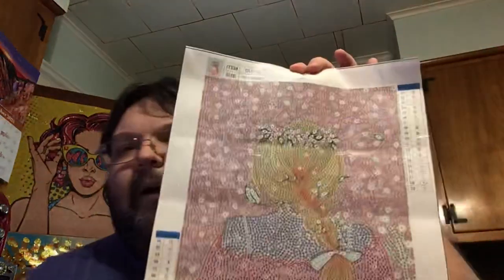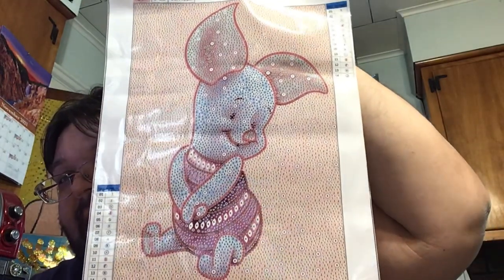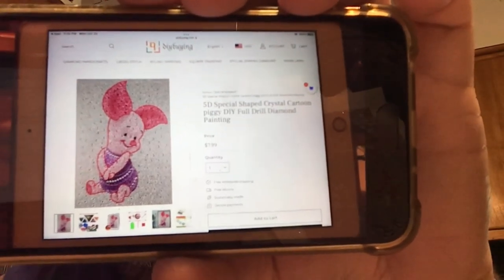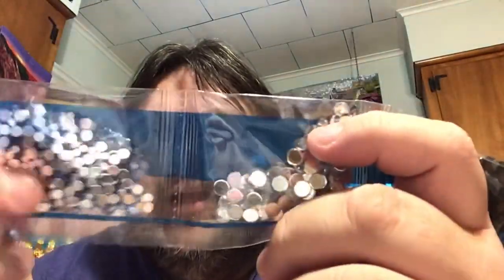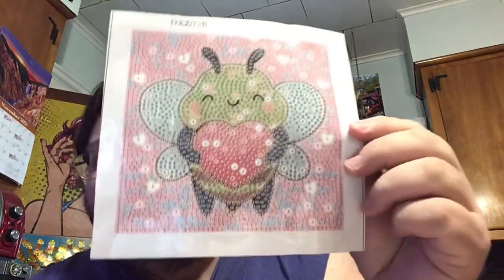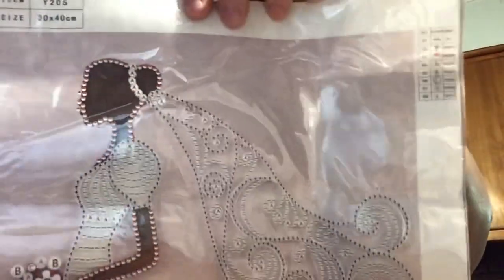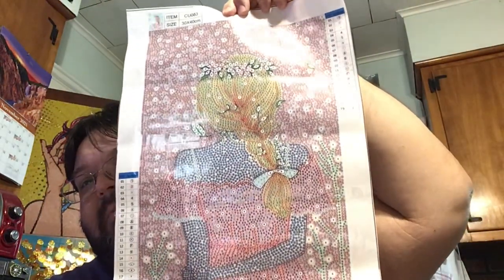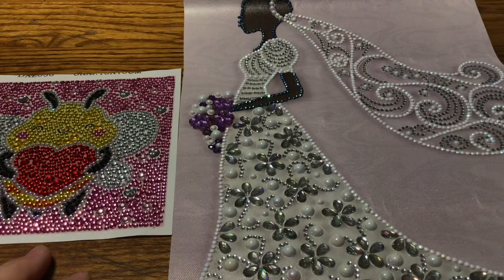UNBOXING - DIYBuying! For the first time! Four Bubbles and a Bride! Diamond painting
Product links

Christopher & Angie’s Facebook Group… answer the questions to be approved